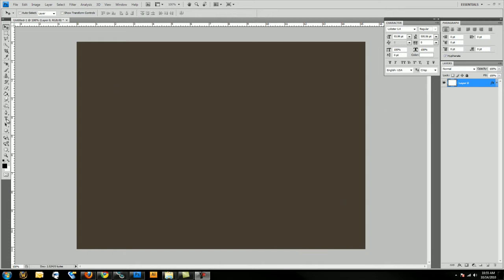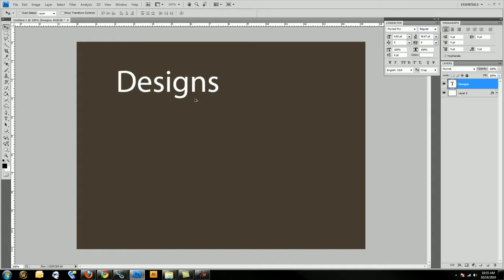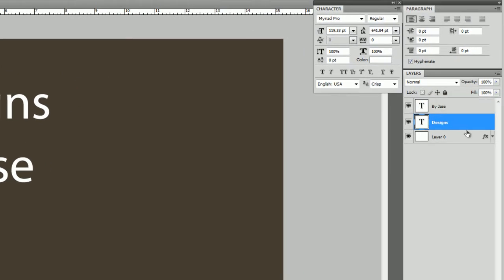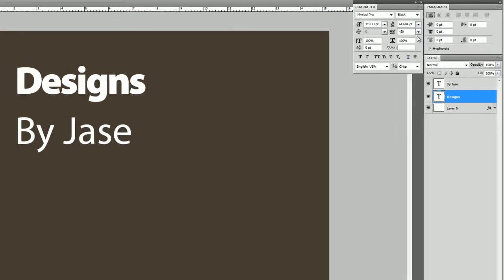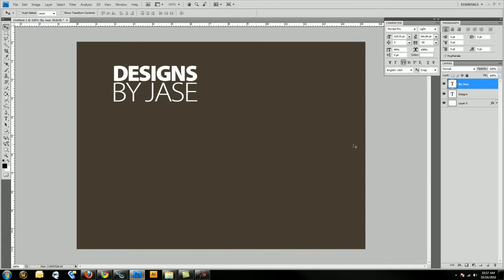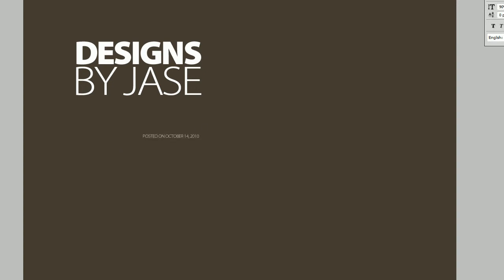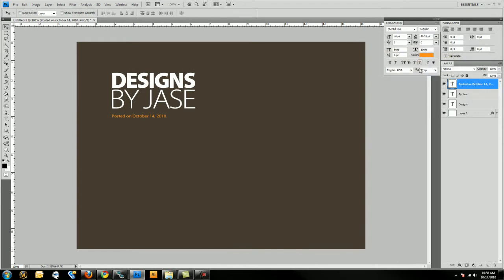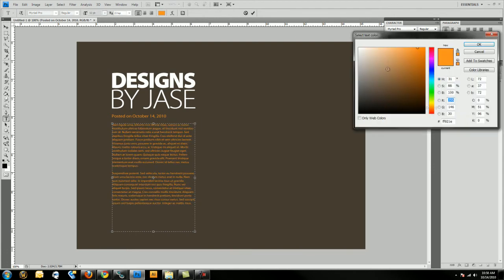How to Set a Typetreament What to do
wanted to make a quick tutorial on how to set a type treatment, and different style variations. Enjoy!

DesignsbyJase